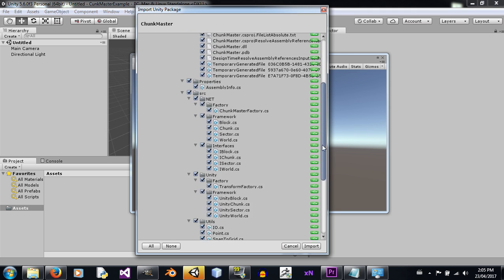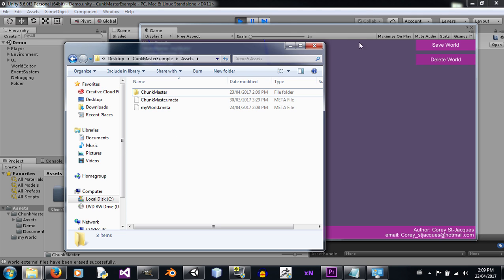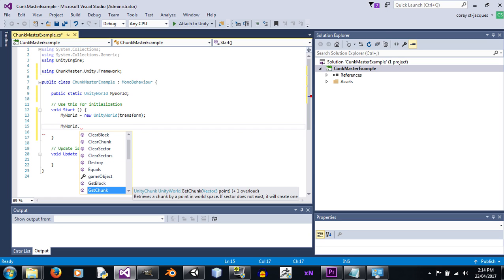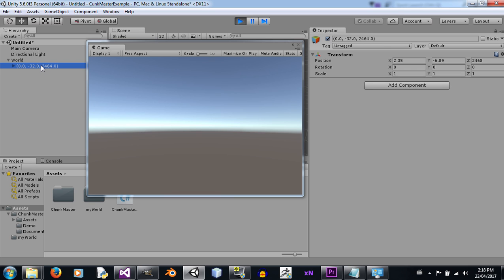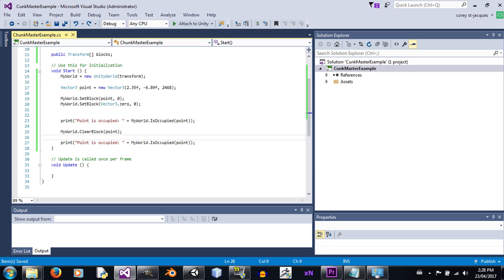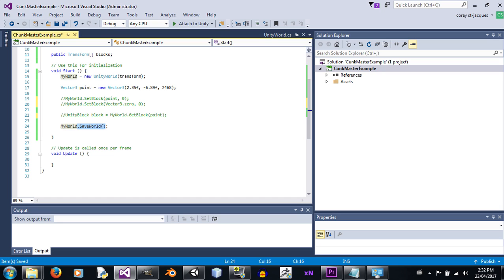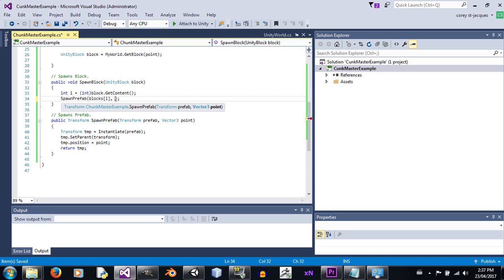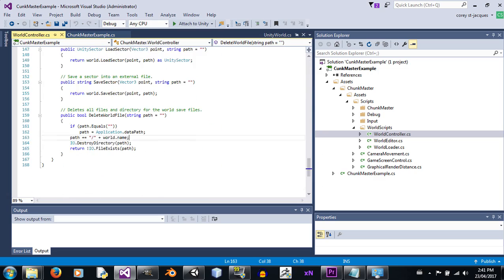Create Minecraft in Unity Easily(ChunkMaster)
This is a tutorial demonstrating how easy it can be to create your own Minecraft game using the Unity3D Engine.

I know some of you might be interested in designing your own Minecraft game, Sim City or The Sims. Luckily for all of us, it can be achieved using this simple ChunkMaster framework. If you would like to download this ChunkMaster package, You can find it here in the Unity Asset Store. Enjoy the Tutorial!